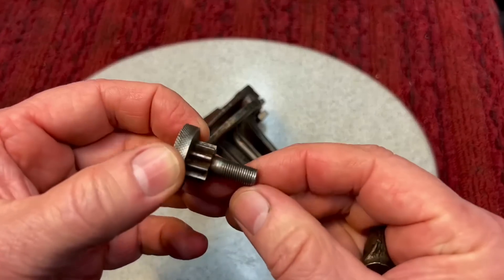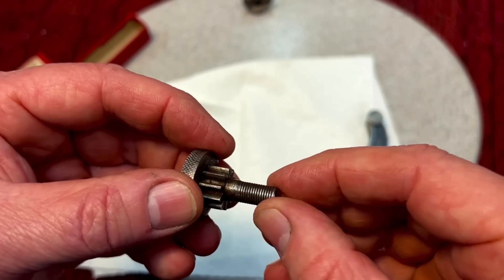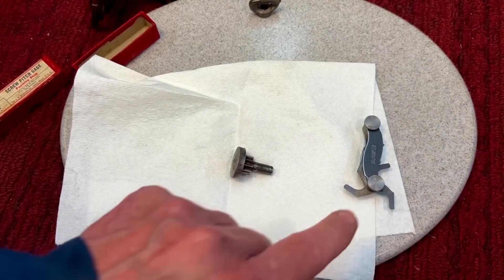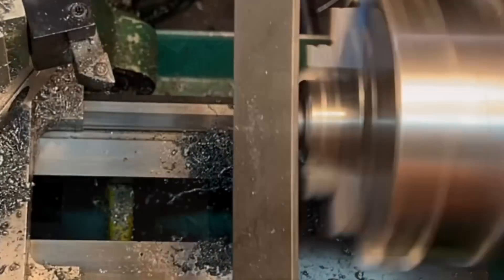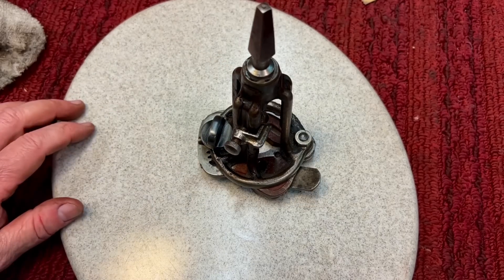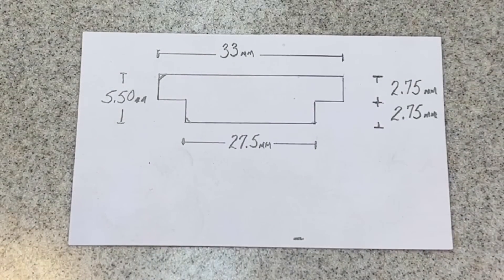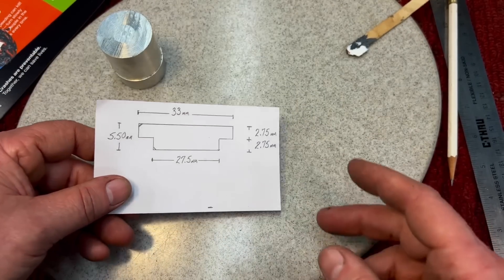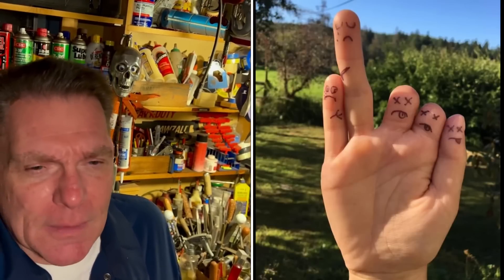Repairing Antique Hollow Mortising Tool and Fabricating Parts